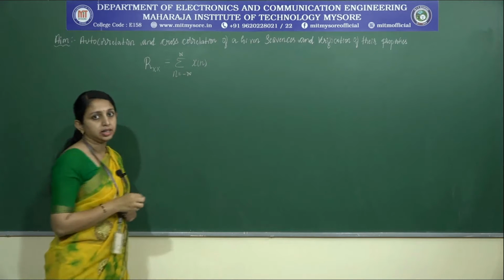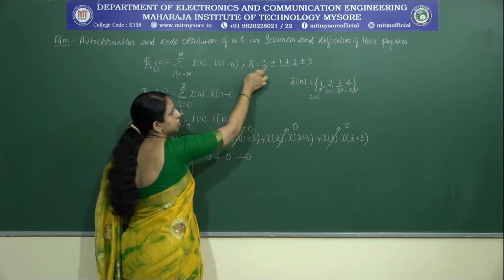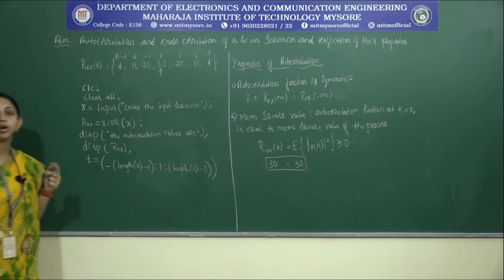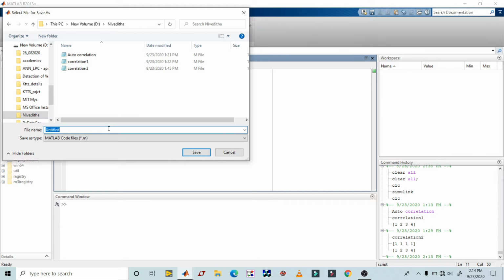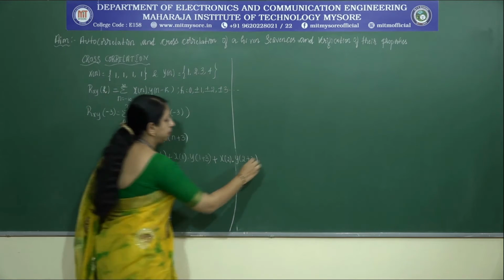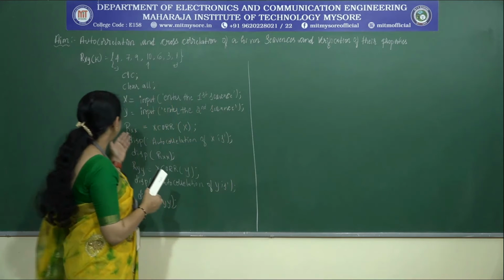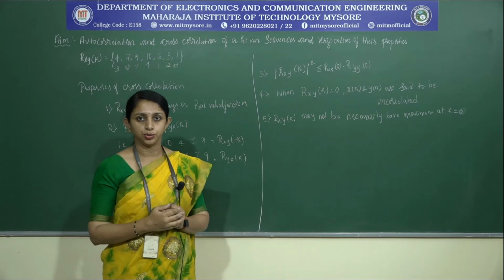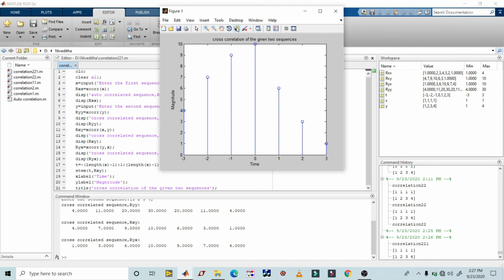Autocorrelation and Cross correlation (DSP Lab) | ECE | V Sem | Exp. No 5